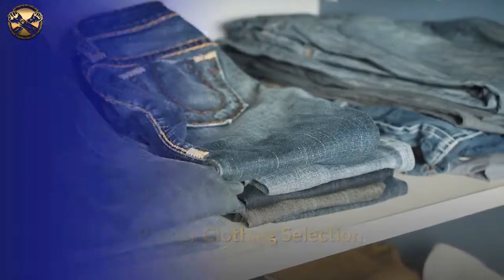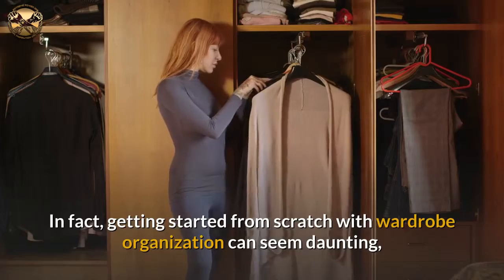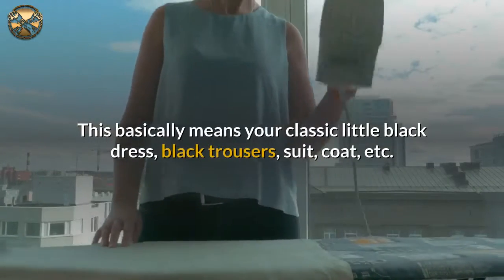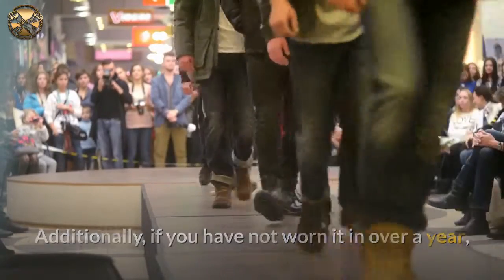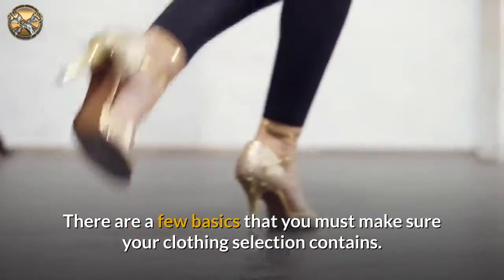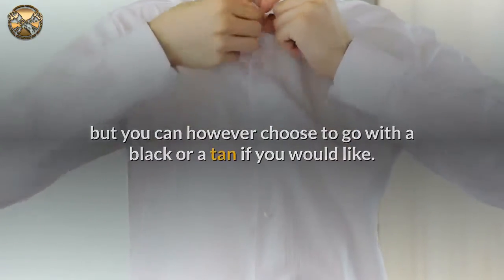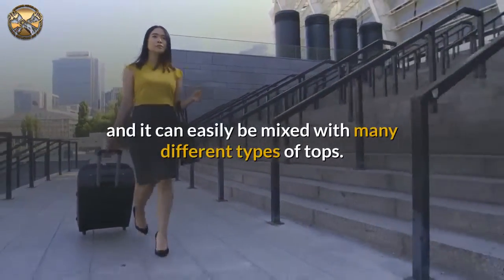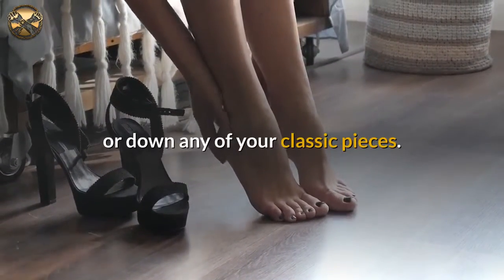Proper Clothing Selection | Closet Declutter And Organization - Closet Cleanout, Decluttering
closet declutter and organization - minimalism: closet declutter and organization tips (konmari method) | queenshirin.

1" Closet System makes your closet organization simple
Organization SkillsSmall Closet OrganizationOrganisationDiy Clothes VideosDiy VideosBedroom HacksHow To Organize Your ClosetCloset HacksBlankets
Video dollar tree closet organizing ideas - Kienthucmang
Read exactly what to expect during a Closet Clean Out with CoChic Styling
Sampled In Cleaning Out My Closet by Angel Haze & 1 more

The latest Tweets from Declutter With Me (@DeclutterWithMe)
How to Declutter Your Home, According to Organizing Experts  today i decided to do a closet declutter and organization video=) i have been meaning to go through my closet and decide what to keep and what to pass on for a few months now  and it honestly feels so good to be cleaned and ready for fall! clearing out my closet in my closet organization series!..

 my closet was a complete mess and needed a massive closet declutter and clean so i decided cleaning out my wardrobe had to be done.

watch me declutter and organize my closet!

how to declutter and organize your closet // closet makeover // organization hacks // by elle uy. today i am doing a huge konmari closet declutter and makeover!

marie kondo closet organization extreme makeover | diy & declutter with me | momma from scratch.
 i also love a good closet cleanout because it allows you to organize your closet and set everything up again how you like it.
small closet declutter and organization ideas | dollar tree organization.
extreme closet declutter and organizing.
❓ did you find these closet organization tips helpful?
in this week's vlog i purge  declutter and then reorganize my enitre wardrobe!
  today i am organising and decluttering my wardrobe.

 - wardrobe declutter and organization (konmari method).

closet declutter and organization tips using konmari method to go from hoarder to minimalist!

1" Closet System make your closet organization simple

How To Organize Your Closet Once And For All

Dollar tree closet organizing ideas · wire closet organizing ideas · organizing linen closet ideas · organizing small closet ideas · organizing walk in closet ideas
The Blogger Armoire team will come and help with your closet clean out process by helping you decide what you should keep, donate, or consign
I'm cleaning out my closet (one more time) I said I'm sorry mama
How to declutter your entire home

Translated titles:
Selección adecuada de ropa | Separación Y Organización Del Armario-Limpieza Del Armario, Separaci

Auswahl der richtigen Kleidung | Closet Declutter und Organisation-Closet Cleanout, Decluttering

उचित वस्त्र चयन | कोठरी में गिरावट और स

اختيار الملابس المناسبة | Closet Declutter And Organization-Closet Cleanout، D

সঠিক পোশাক নির্বাচন | Closet Declutter এবং সংস্থ

适当的服装选择|壁橱整理和组织-壁橱清洁，整理

適當的服裝選擇|壁櫥整理和組織-壁櫥清潔，整理

適切な服の選択|クローゼット整理整頓と整理整頓-整理整頓、整理整頓

적절한 의류 선택 | 옷장 Declutter 및 조직-옷장 청소, Decluttering

مناسب لباس کا انتخاب | کلاسک Declutter اور تنظیم-Closet Cleanout، Dec